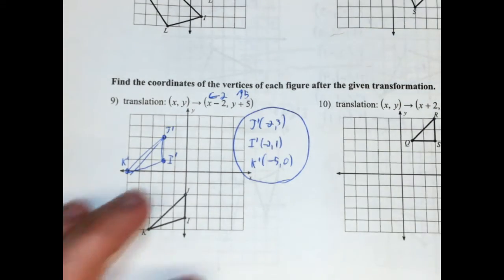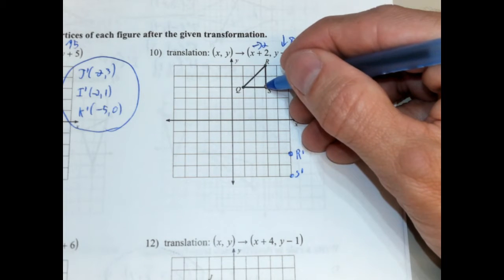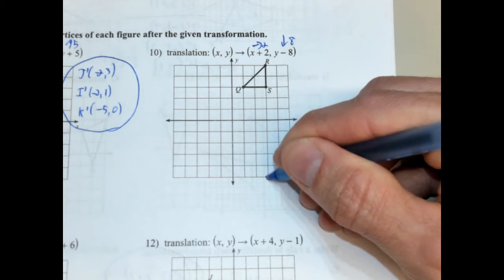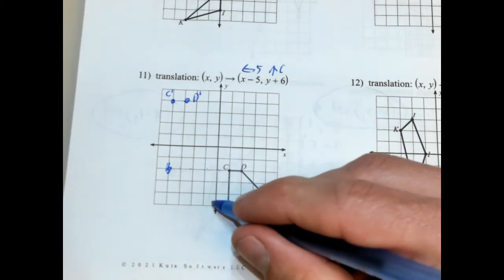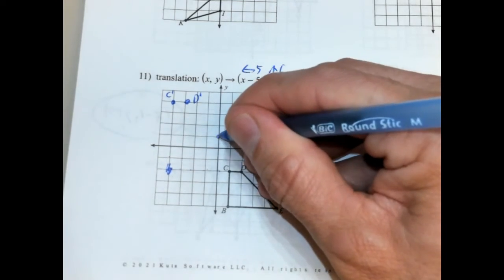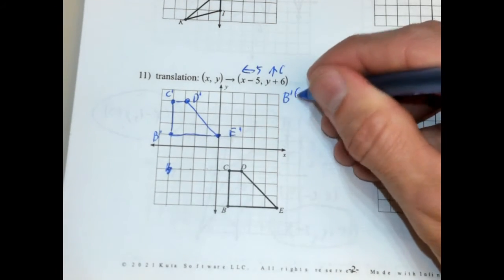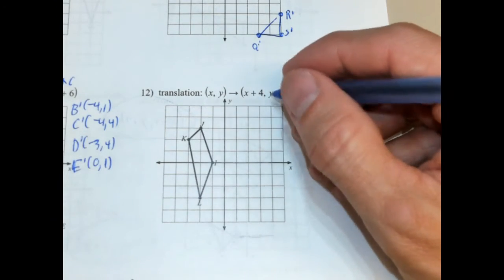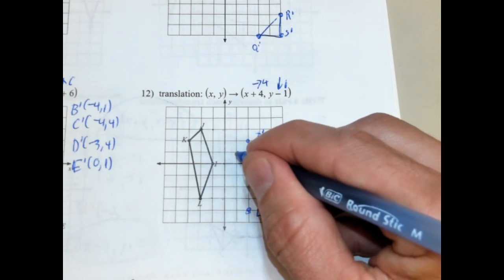6-1 Translations 1